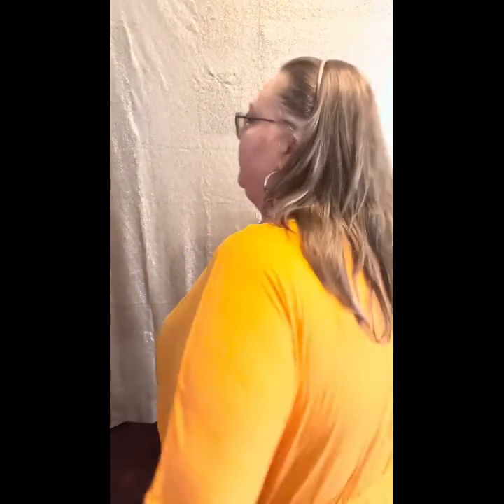Lane Bryant Haul